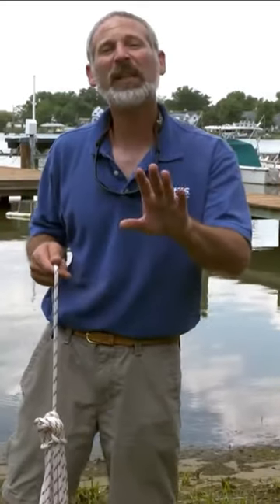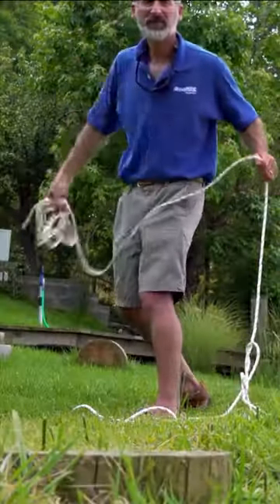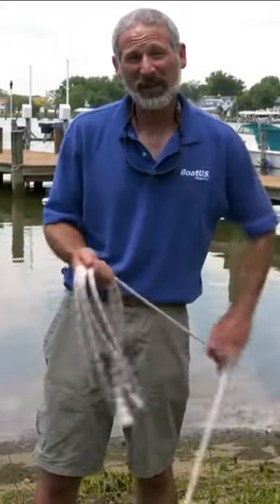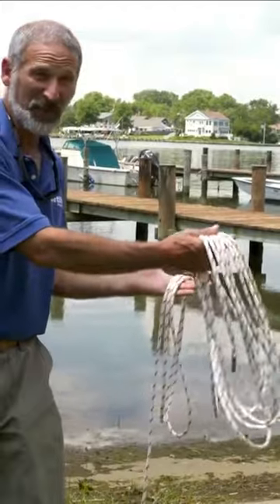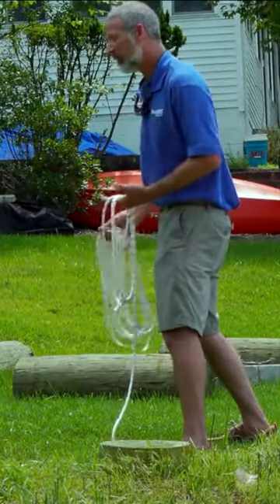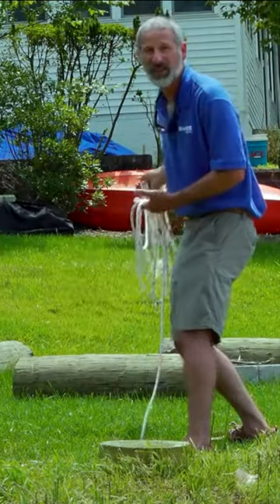How To Throw A Line (2 WAYS)  | BoatUS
At some point when boating, you're going to have to throw a line or rope, whether it's from the dock to the boat or the boat to the dock. Or even to someone overboard. BoatUS Magazine's Lenny Rudow shows you two ways to throw a line -- a critical line handling skill -- depending on how heavy the line is.

🚩Enjoy this video? Become a BoatUS Member today to get 25+ valuable benefits including a subscription to award-winning BoatUS Magazine!

BoatUS is the nation’s largest association of recreational boaters with more than half a million Members. We provide a diverse offering of services including marine insurance, on-the-water towing provided by TowBoatUS, the nation’s largest fleet, plus boat financing, graphics and lettering, representation for boaters on Capitol Hill, the award-winning BoatUS Magazine and much more. For more than 50 years, BoatUS has made boating safer, more affordable and more accessible.

🚩Download the FREE BoatUS App today to access NOAA marine weather, tides, exclusive Member discounts, and your BoatUS account. Assistance on the water has never been easier with TowBoatUS CONNECT in the BoatUS App — the fastest way to get a tow!